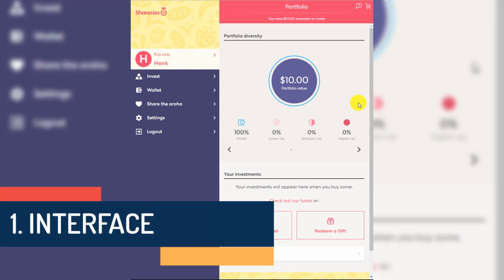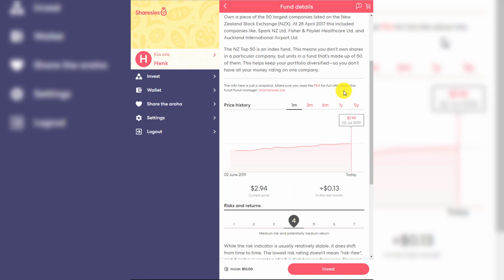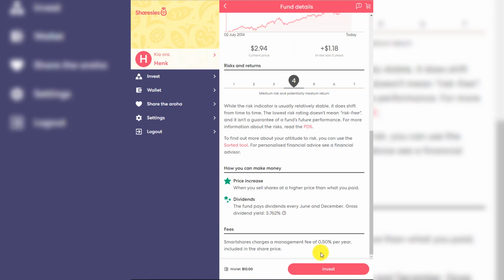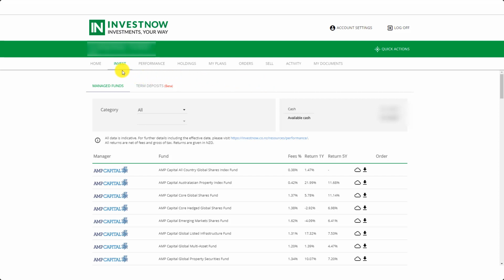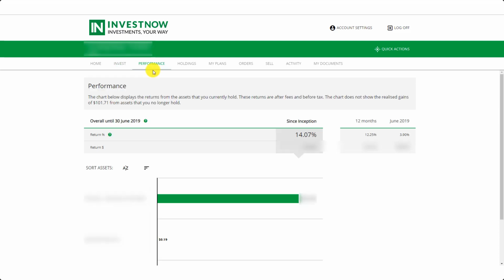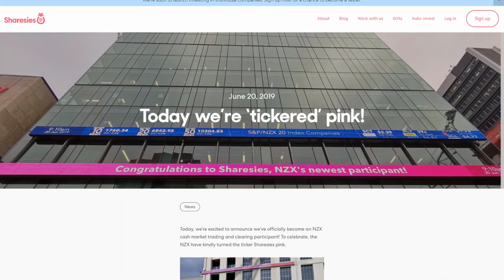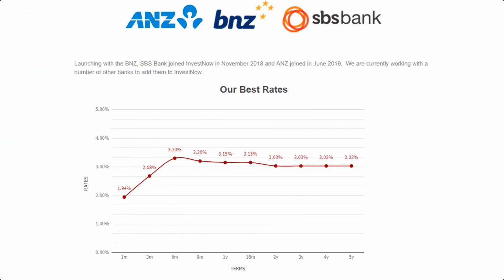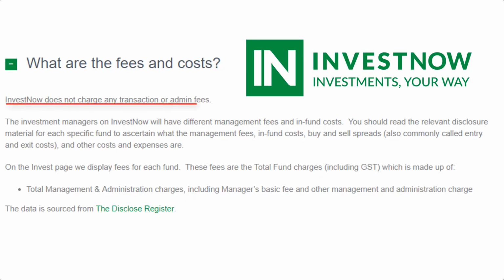Best Investing Platform? Sharesies vs Investnow | New Zealand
*UPDATE* Sharesies is dropping all subscription fees from 24th of April!

In this video I'll be looking at the two main DIY investing platforms in New Zealand, Sharesies and Investnow. I'll be comparing them in terms of:

1. Interface
2. Range of funds
3. Fees
4. Who it's best for

*$10 credit for Sharesies expired*

- Get $5 credit for free! Sign up to Sharesies today to trade NZ/US stocks!
- $0 commission trading of US stocks! Sign up to Stake and get a free stock!
- Trade US stocks! Sign up to Hatch and deposit $100 to get free $10!
- Easiest way to monitor your investment funds! Sign up with Sharesight and get the first 4 months for premium free: